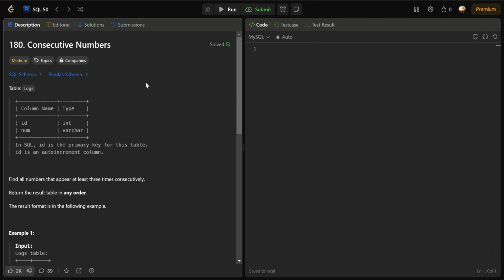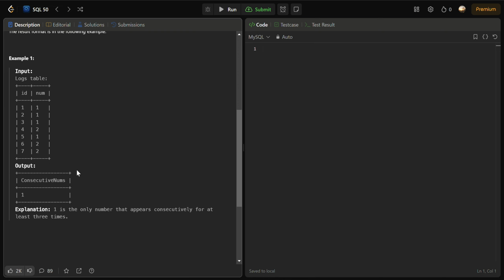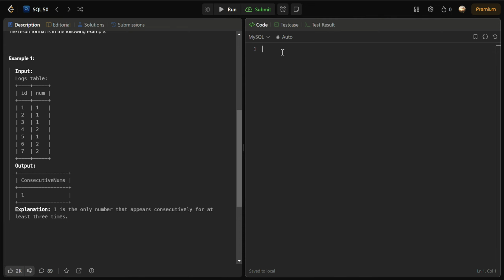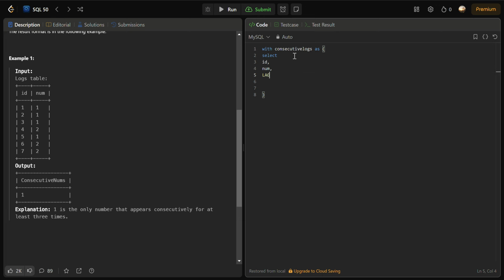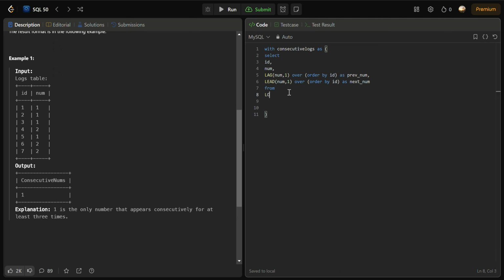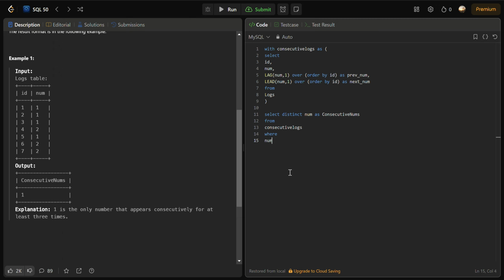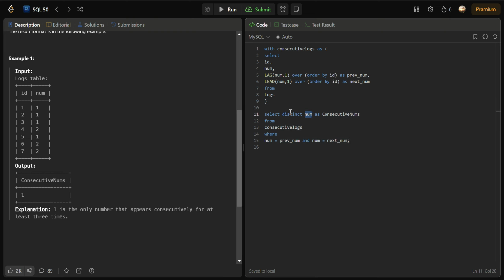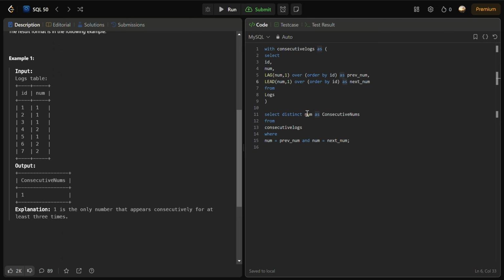180 | Consecutive Numbers | Leetcode practice SQL problem solution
Uncover consecutive numbers with our LeetCode SQL solution for problem 180 - Consecutive Numbers! 📊🔍 Explore SQL queries to identify consecutive numbers in a table. 💻📈